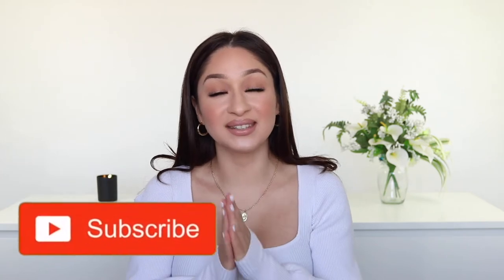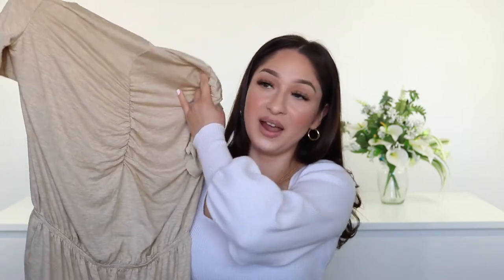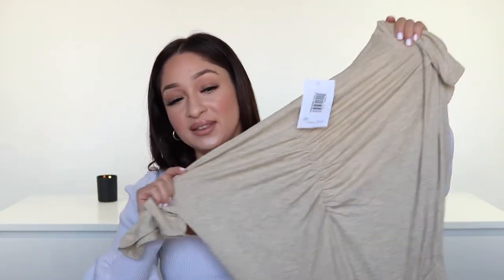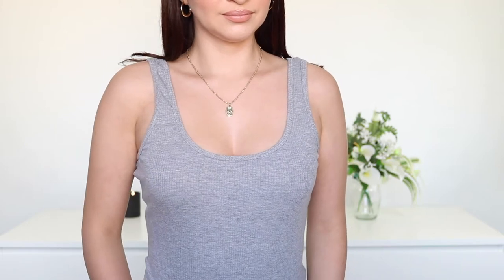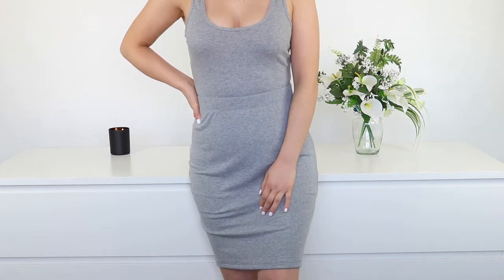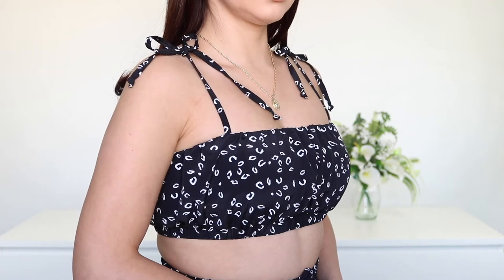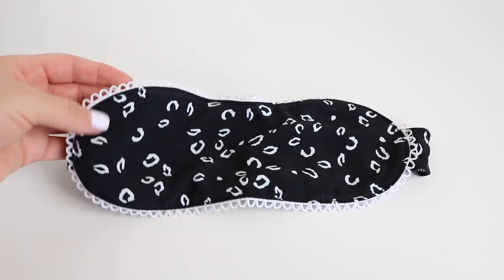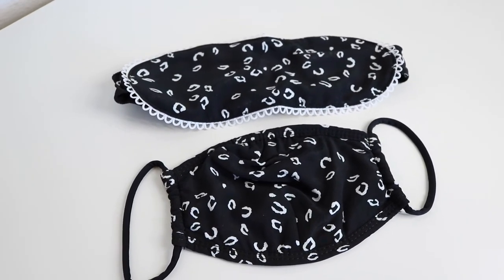Trying On Dippin' Daisy's New Loungewear Collection 2020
Thank you guys for checking out my Dippin' Daisy's Loungewear Haul! Let me know which outfit was you favorite in the comments! HUGE THANK YOU to Dippin' Daisy's :)

Products Mentioned:
So Fine Romper / Color: Oatmeal / Size: S